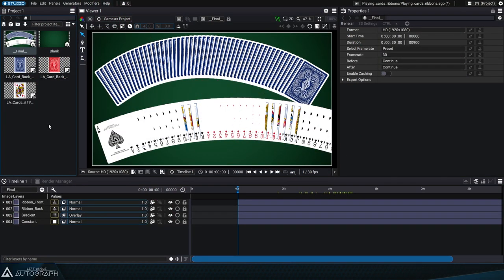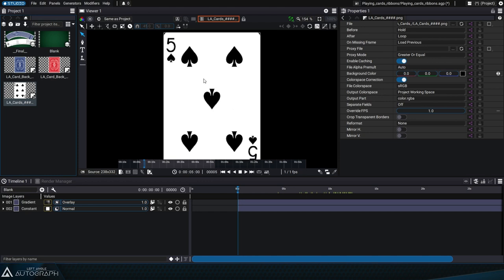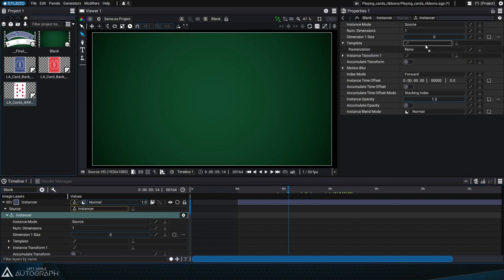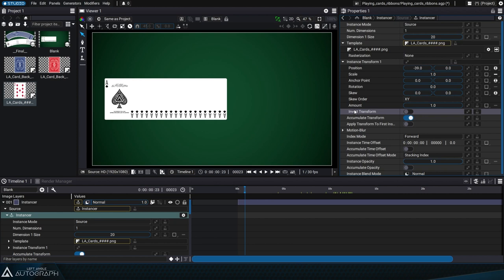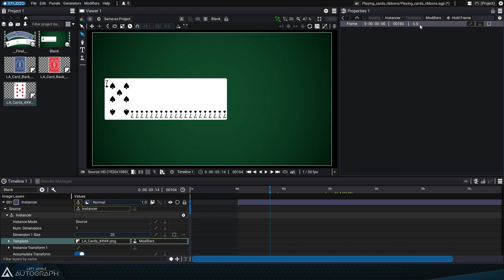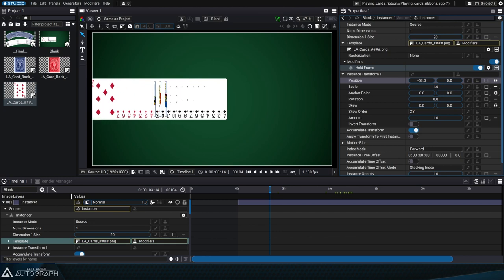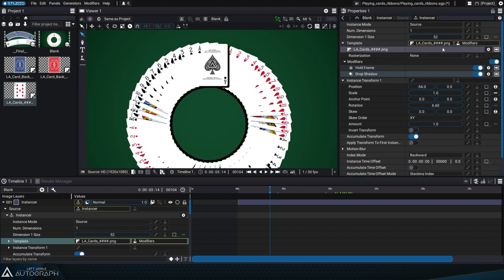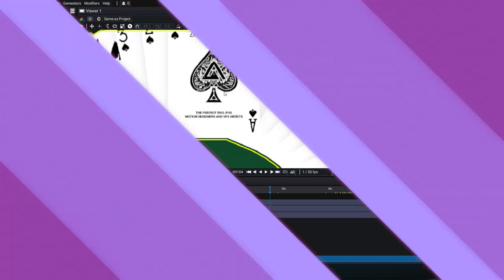Feature Focus | Playing with the Instancer: 52 cards with only one layer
Feature Focus | Playing with the Instancer: 52 cards with only one layer | How to use the Instancer to manage multiple elements

Learn how you can quickly distribute dozens or even hundreds of elements like cards, stock shots, or elements that will make up a texture for a 3D object with Autograph's Instancer.  The Instancer is an excellent way to add a lot of detail in a short amount of time!